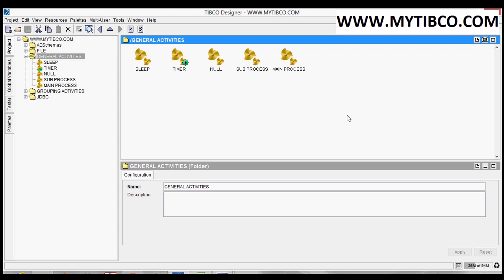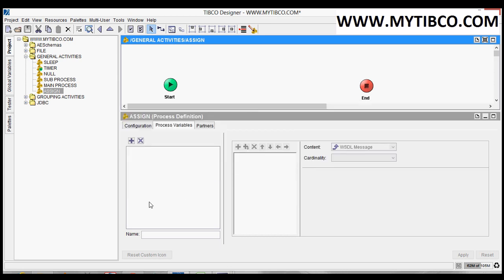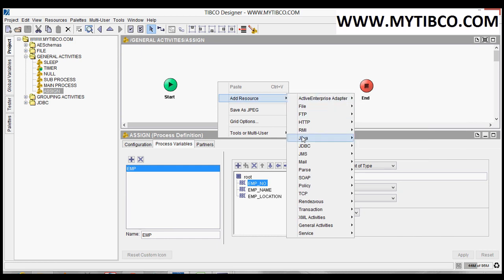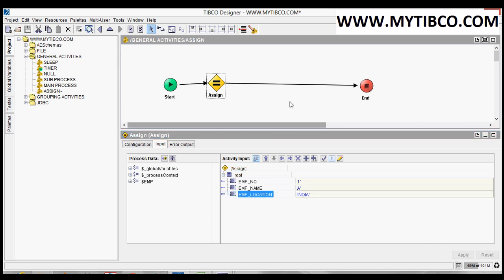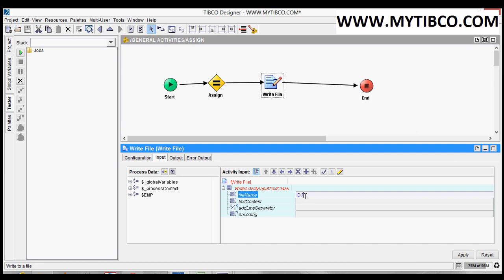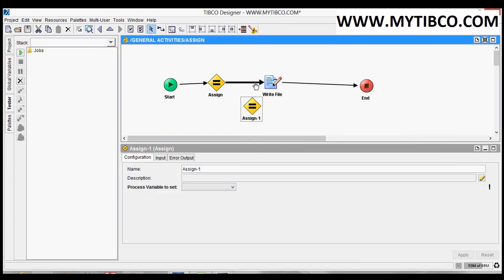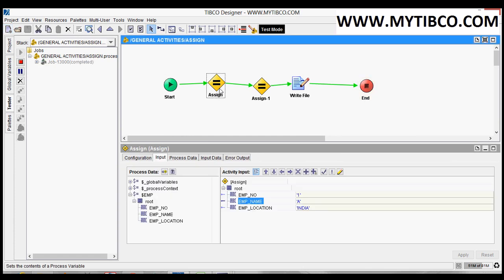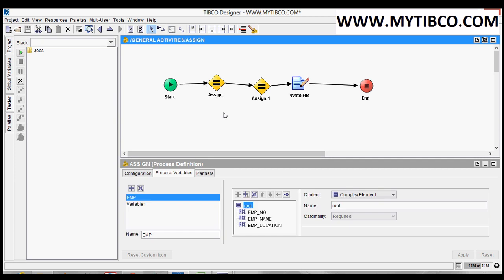TIBCO BW GENERAL ACTIVITIES ASSIGN PALLET